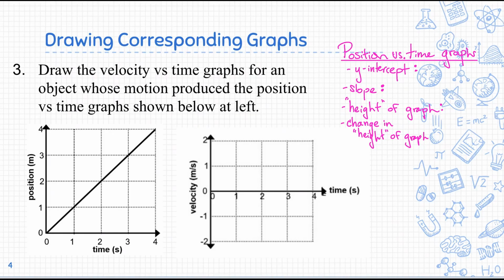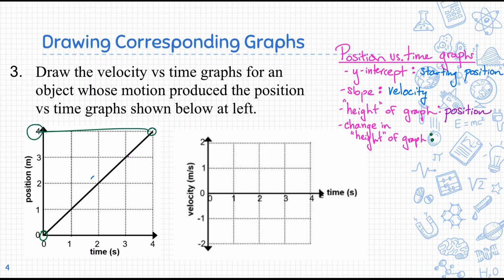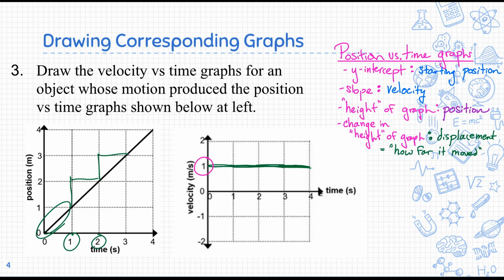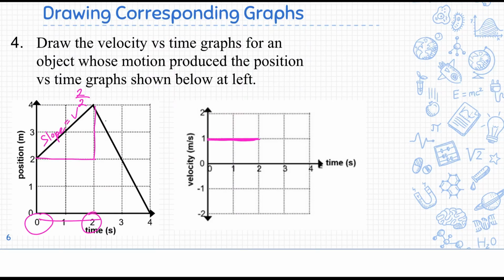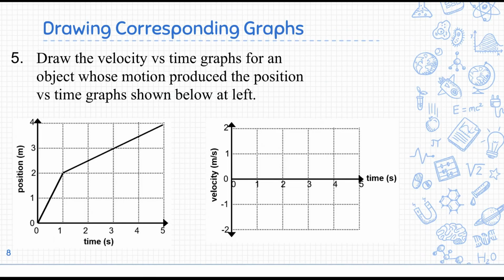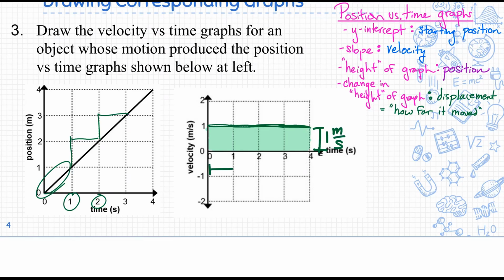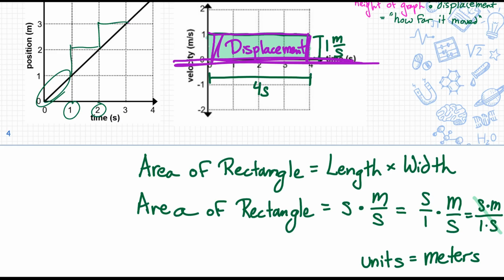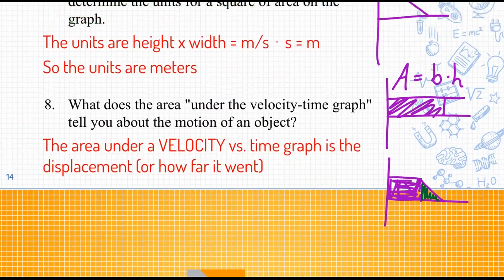Reading Graphs Intro Lecture numbers 3 to 8